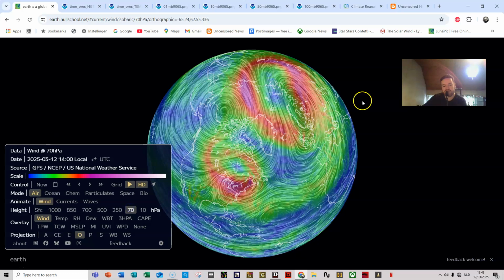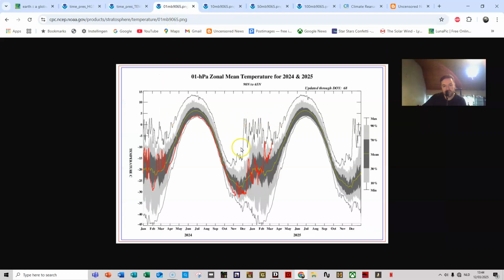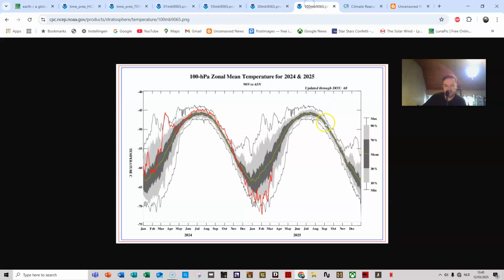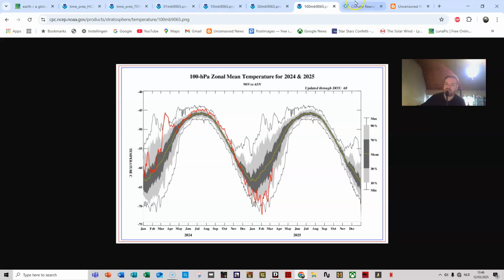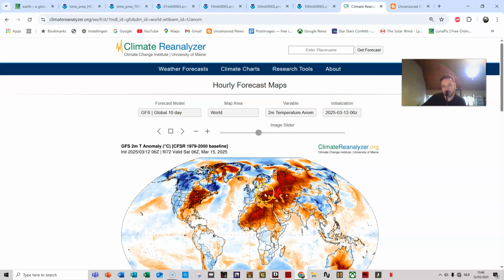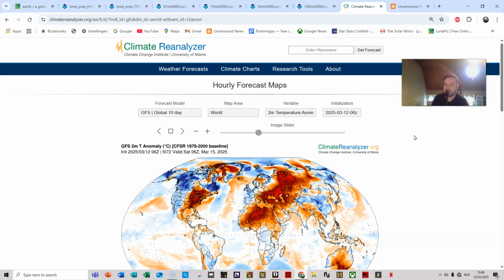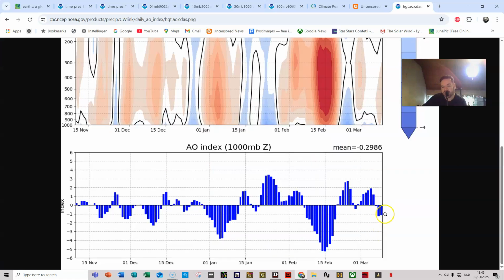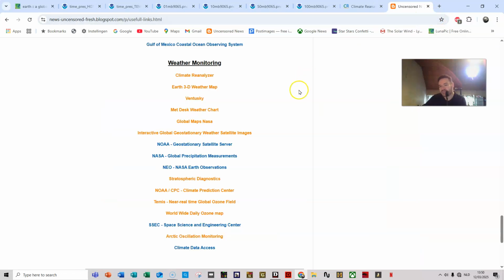Polar Vortex split overview March 2025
Hi everyone

There is an ongoing Polar Vortex Split coupled with a stratospheric warming event.

In this video I show the Polar Votex split and the possible weather effects it can have in the coming months.

This way you won't miss any future content.